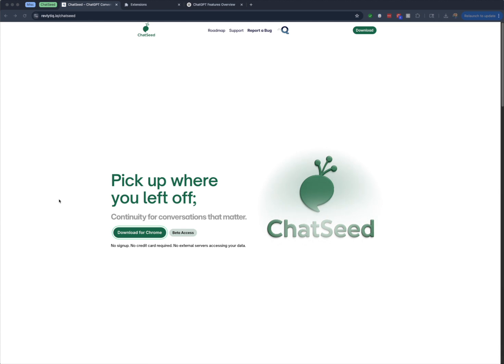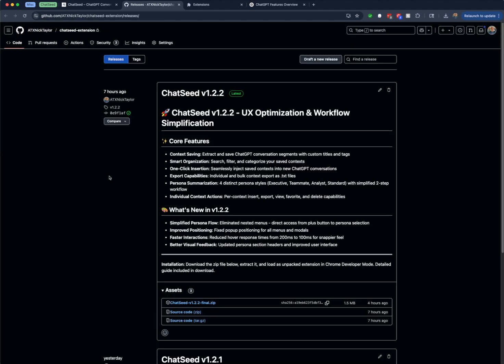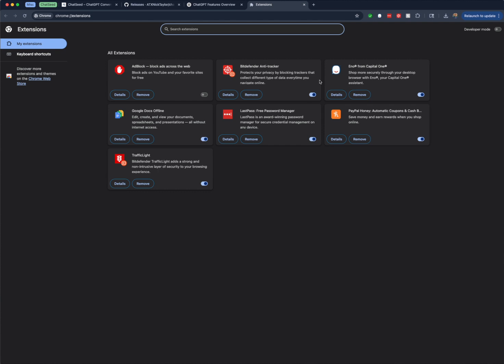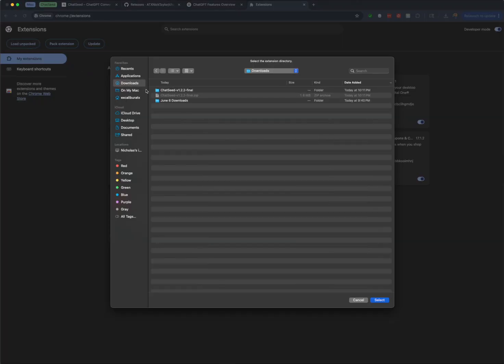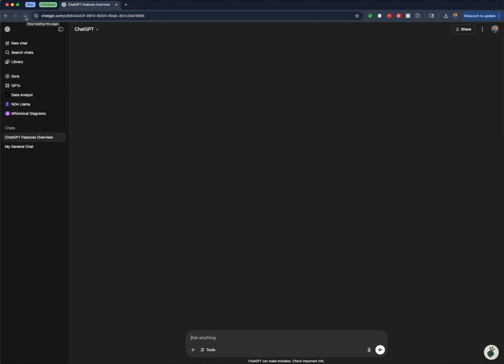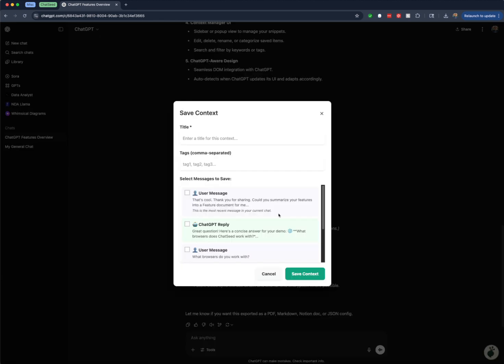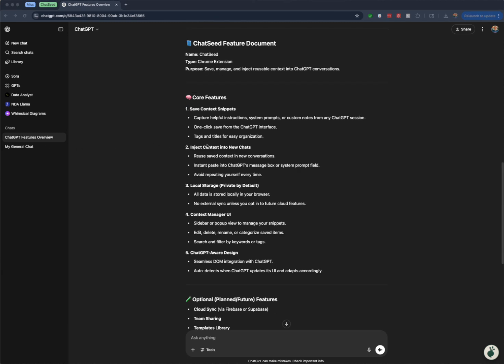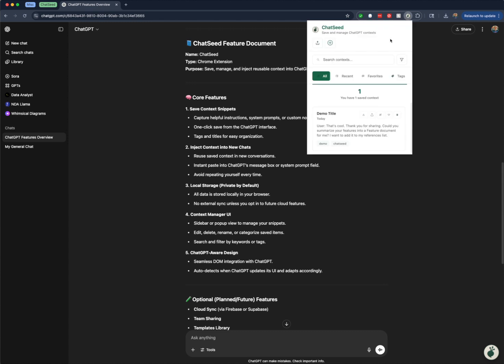Installing ChatSeed Chrome Extension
In this video, I’ll guide you through the installation process for our early access ChatSeed Chrome extension. We’ll cover everything from downloading the extension from GitHub to enabling developer mode and loading the unpacked file. Once installed, you’ll be able to save and manage your chats easily. Please make sure to follow along and let me know if you have any questions!

How to Install ChatSeed

Step 1: Download ChatSeed

- Visit Revlytiq.io/ChatSeed
- Click "Download for Chrome" button
- This will take you to the ChatSeed GitHub releases page

Step 2: Get the Extension File

- On the GitHub releases page, find the latest version (v1.2.2)
- Under "Assets", click ChatSeed-v1.2.2.zip to download
- The zip file will download to your Downloads folder

Step 3: Extract the Extension

- Navigate to your Downloads folder
- Find ChatSeed-v1.2.2.zip
- Right-click the zip file and select "Extract All" (Windows) or double-click (Mac)
- Choose a location you'll remember (like Desktop) and extract
- You should now have a folder named ChatSeed-v1.2.2

Step 4: Install in Chrome

- Open Google Chrome browser
- Type chrome://extensions/ in the address bar and press Enter
- In the top-right corner, toggle "Developer mode" to ON
- Three new buttons will appear - click "Load unpacked"
- Navigate to and select the ChatSeed-v1.2.2 folder you extracted
- Click "Select Folder" (Windows) or "Open" (Mac)

- ChatSeed should now appear in your extensions list
- Look for the ChatSeed icon in your Chrome toolbar (puzzle piece area)
- You should see a small ChatSeed floating button on the ChatGPT page

Step 6: Start Using ChatSeed

- Have a conversation with ChatGPT
- Click the ChatSeed floating button to save your first context
- Add a title and tags, then click "Save Context"
- Click the ChatSeed icon in your toolbar to manage saved contexts